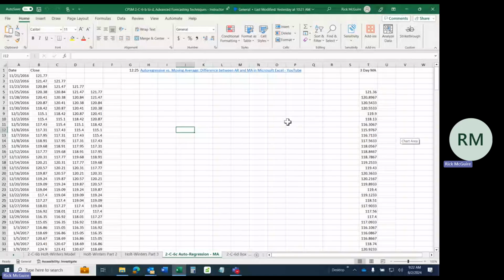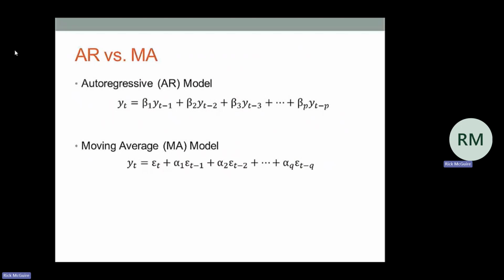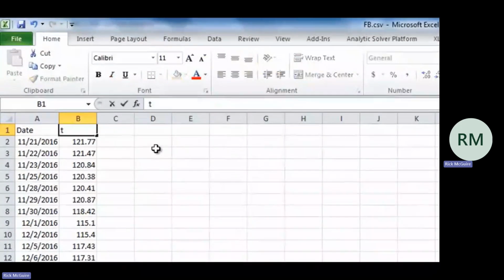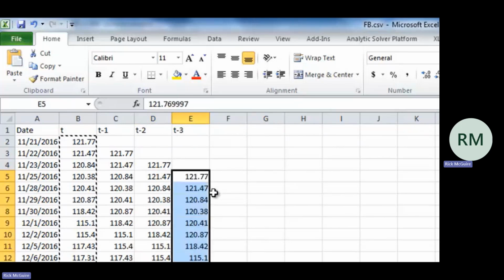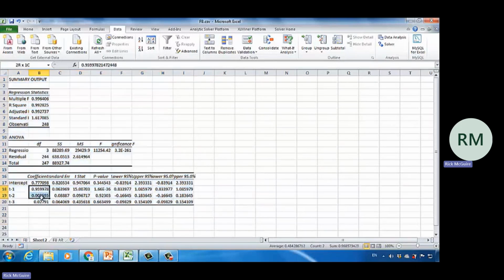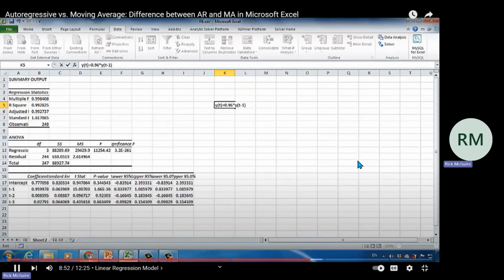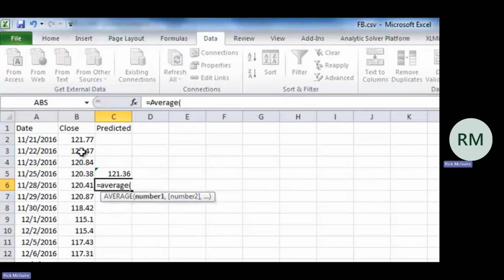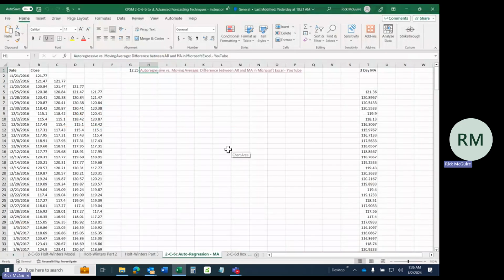CPSM 2 C 6 b AR vs MA Forecasting Techniques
This is a YouTube video that explains the difference between two Time Series Analysis techniques Autoregression vs. Moving Averages. Presented by Data View Analytics.
This is at the heart of the Box Jenkins forecasting method. This is also much more than you will need to know for the CPSM test.